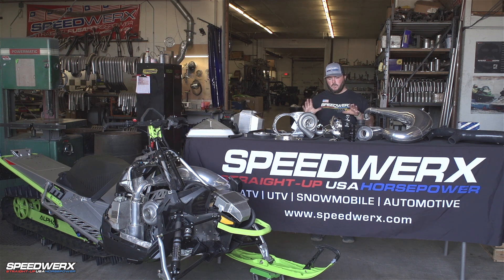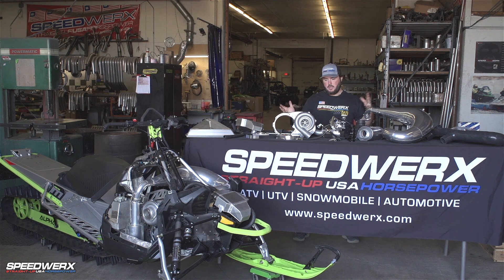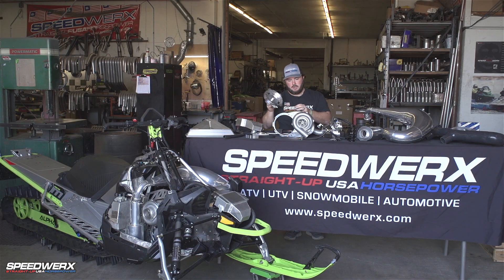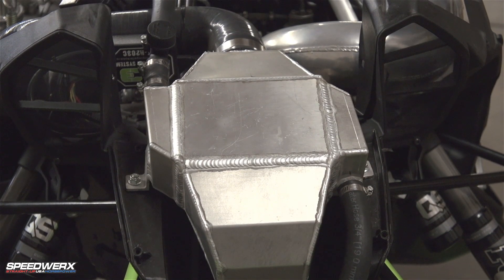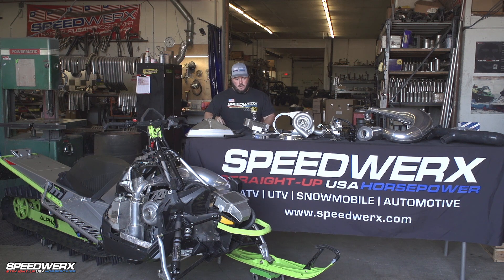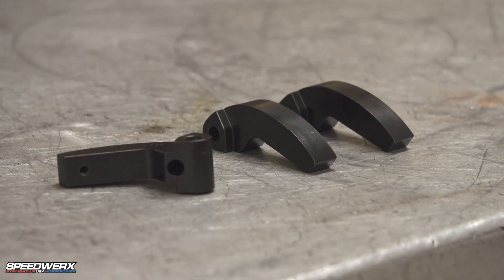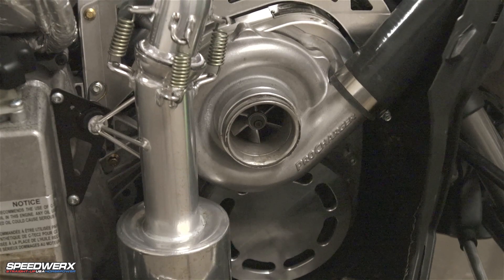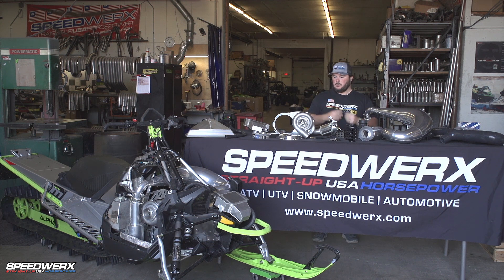Speedwerx Supercharger Kit // Arctic Cat M8000 - Yamaha Mountain Max 800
For years Speedwerx has been leading the industry in snowmobile performance and this product takes that to a completely new level. Since 2010 Speedwerx is the only company to successfully put a complete 2-stroke snowmobile supercharger kit on the market. Since then we won the first and only X-Games Hillcross Gold Medal on a boosted sled, several riders have piloted Speedwerx Supercharger powered machines to multiple RMSHA class wins, and Garth Kaufman won a RMSHA National championship in 2017 piloting a Supercharged M6000 C-TEC2 machine the 600 Mod class. Using that same race and championship winning technology, we have developed a complete Supercharger kit for the 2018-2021 Arctic Cat M8000 with the new 800 C-TEC2 engine- it makes 225hp at 8-9psi on premium pump gas at 4500'+ elevation. We utilize a top of the line supercharger head unit from ProCharger Superchargers- the industry leader in superchargers. The kit comes complete with everything needed to complete the build- fuel controller, injectors, clutching, exhaust, etc. and it comes standard with a self-contained water-to-air intercooler system, and a cogged pulley and belt setup for more consistent performance- you can expect to see charge temps of only 60-80° on typical mountain riding days! The performance gained with this kit will blow you away for a pull and go pump gas machine- not only is the performance great, but the quality of parts and service is unmatched as well!

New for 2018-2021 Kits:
- Mounting bracket system is lighter and stronger, comes pre-assembled for faster install.
- Better handling with the blower sitting 3” lower to reduce the gyro effect while riding off camber.
- Intake uses the stock hood intake screens, this reduces intake noise and works better in deep snow conditions.
- Redline Fuel Controller for the C-TEC2- offers improved throttle response, cleaner and more efficient mapping, with a better start up and restart (1st pull, better than stock)
- Auxiliary injectors
- Plug and Play electrical components (no wiring or splicing).
- 8mm Cogged pulleys and belt (previously 5mm).
- Use 100 % stock engine components (no head change required).

Advantages of the Speedwerx ProCharger Kit:
- No Lag- Simply the Best Throttle Response of any Boosted Machine!
- Lower Under-Hood Temps when compared to a Turbo set-up.
- Low Air Charge Temps with Water-to-Air Intercooler (60-80° in Average Mountain Riding Conditions!)
- Self Contained Oiling System. (No oil pumps to worry about!)
- Exceptionally responsive fuel mapping for bolt-on and go reliability.
- No Chassis Mods Required.
- Weight very similar to stock. (2018 kit adds 18lbs.)

Kit Includes:
- ProCharger Supercharger
- Speedwerx Full Supercharger Exhaust System
- Speedwerx Hypershift Clutch Kit with Machined Weights and H5 Alloy Springs
- Redline Fuel Controller with Speedwerx-developed Mapping
- All Necessary Mounting Brackets and Hardware
- Lightweight Billet Aluminum Recoil Cover
- Cogged Drive Belt and Pulleys
- High Flow Aluminum Air Box and Charge Tubes
- Water to Air Heat Exchanger, with Self Contained Pump and Wiring Harness
- Water to Air Intercooler

This Speedwerx ProCharger Supercharger kit comes as a complete bolt-on kit with everything you need to be ready to ride- there are no addtional expenses required to upgrade the fuel system, clutching, or add an intercooler in order to get a premium quality setup!